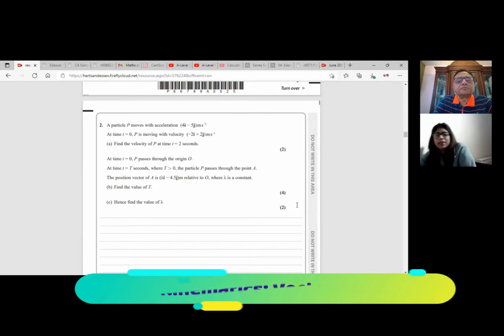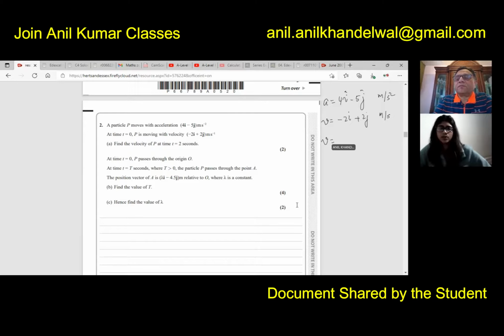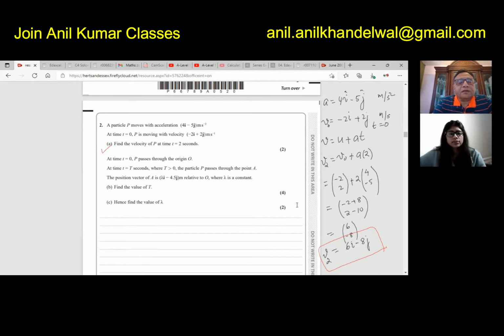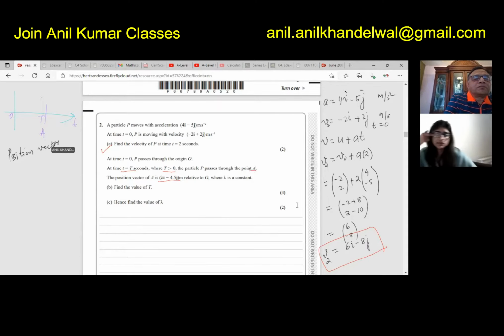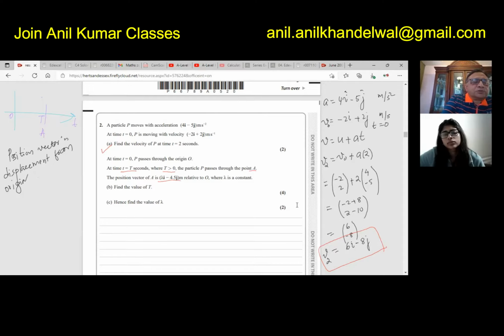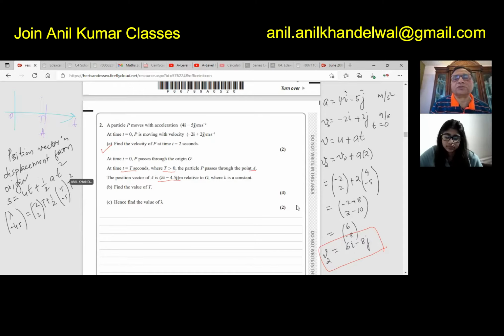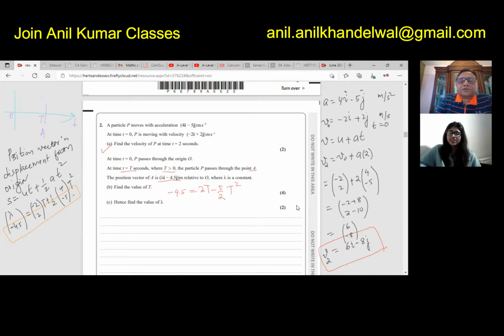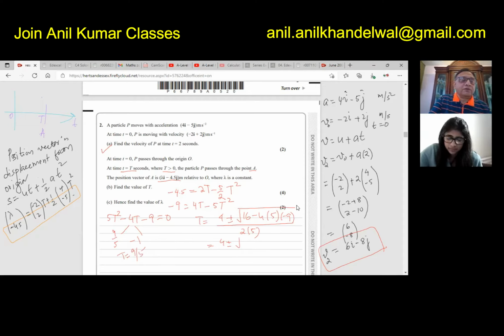Kinematics Vectors Application Related Acceleration Velocity and Displacement - EDEXCEL - GCSE